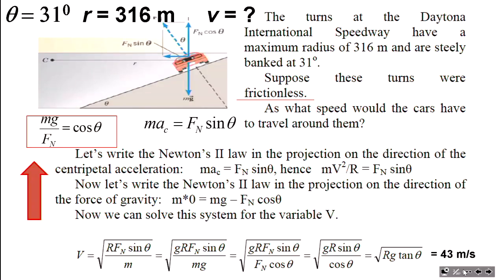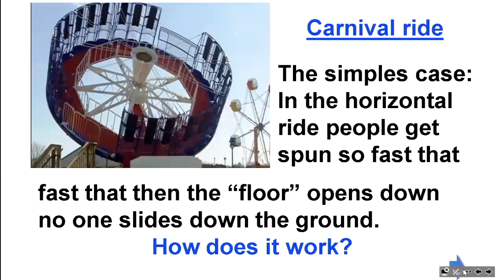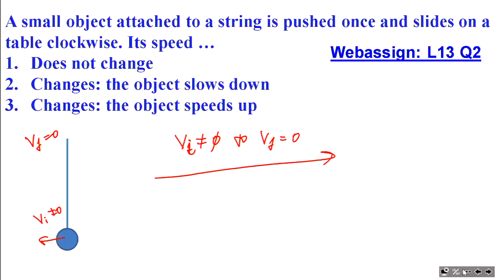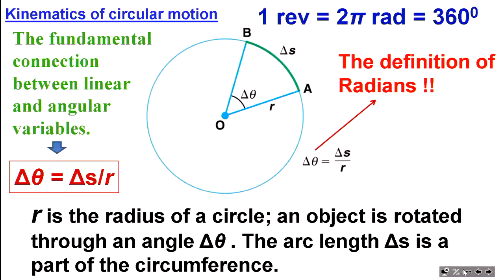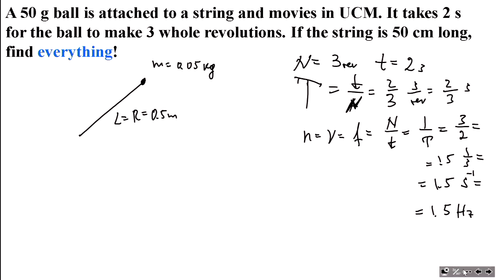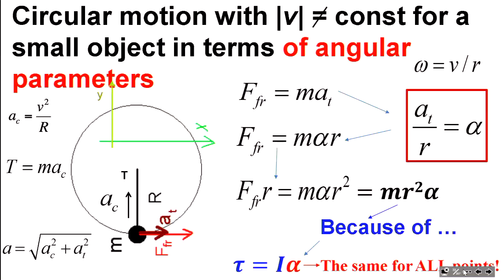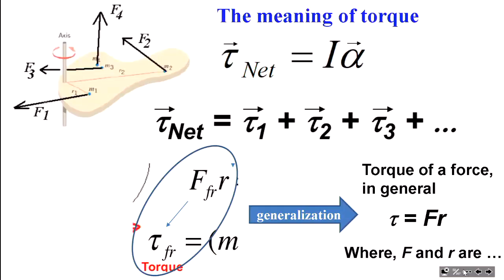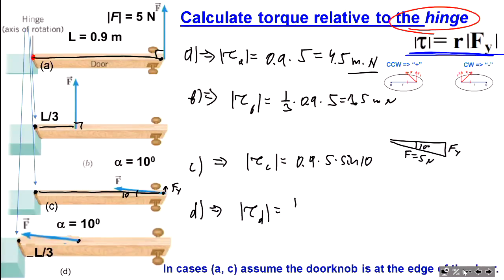Physics from Dr. Voroshilov: PY105 S (2018) Lecture13, slides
Elementary Physics, 2018, L13, Rotational motion, Torque (introduction); slides the link to the full course, including lecture slides)